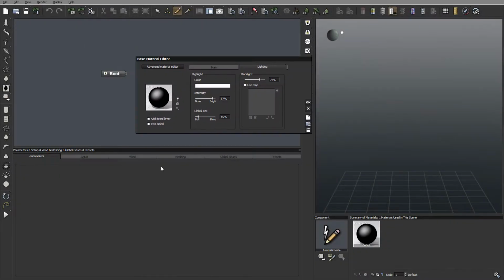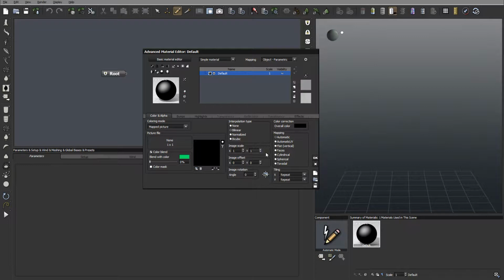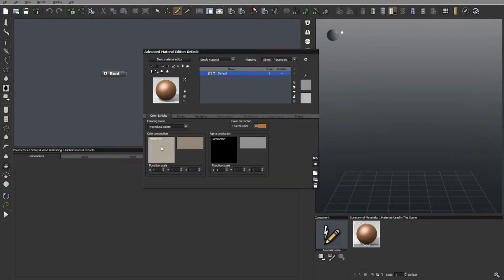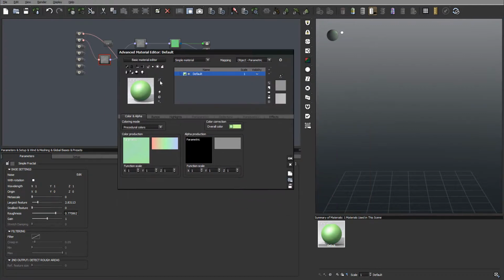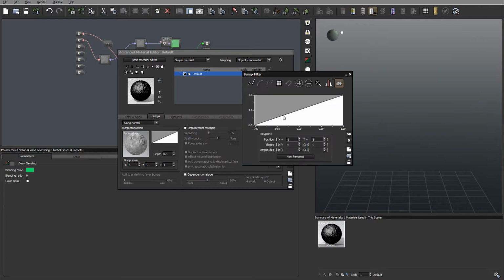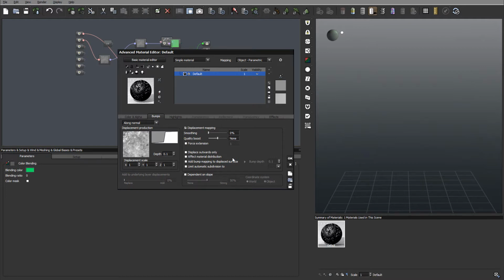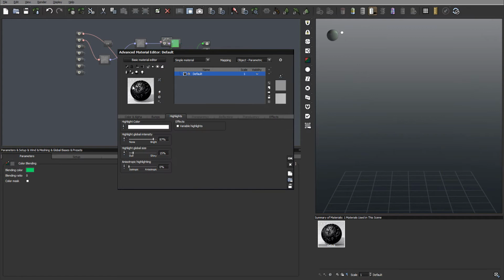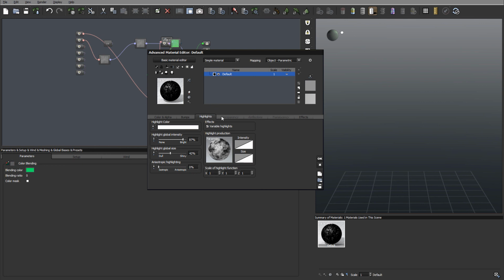Learn The Plant Factory 2016, series. In this tutorial - interface material editor advanced 1 15